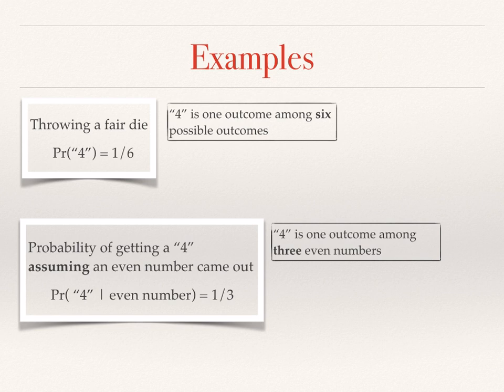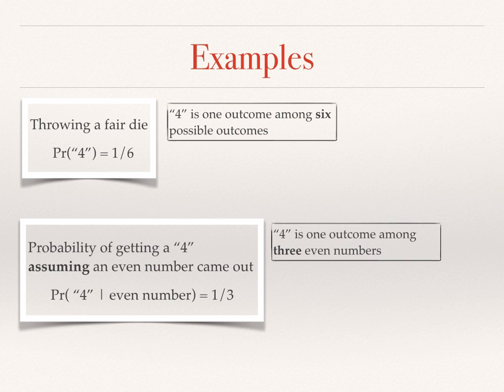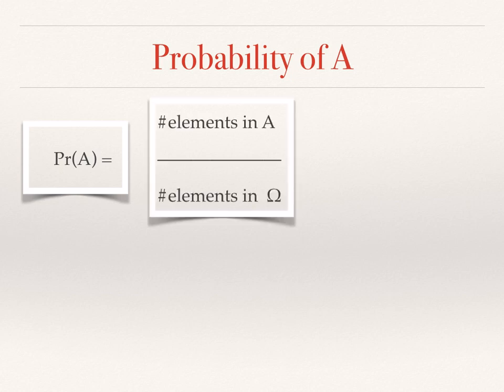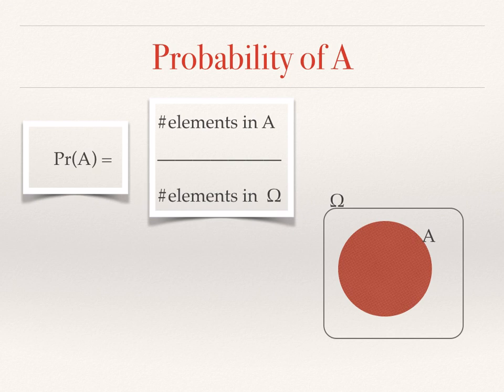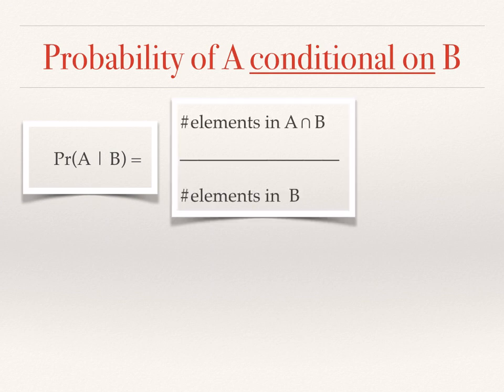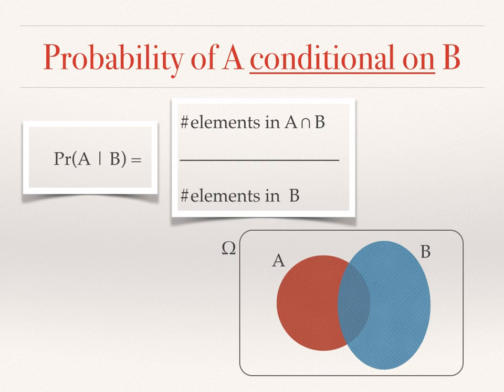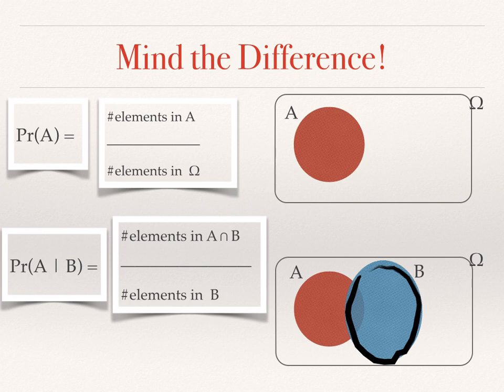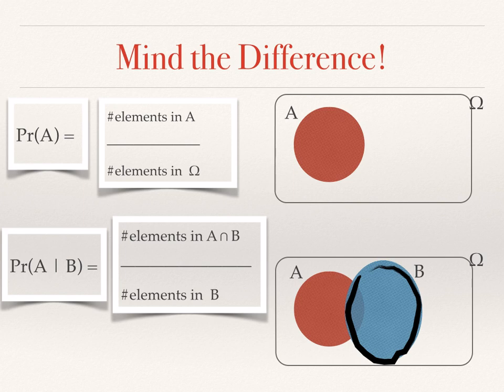Conditional Probability (cont'd)